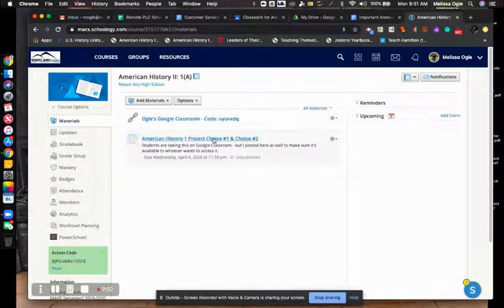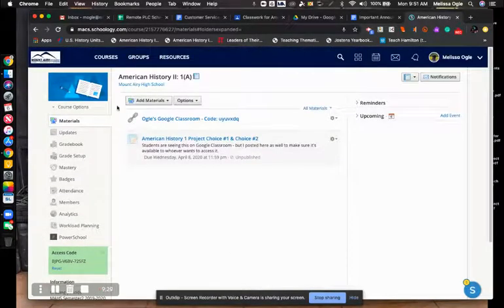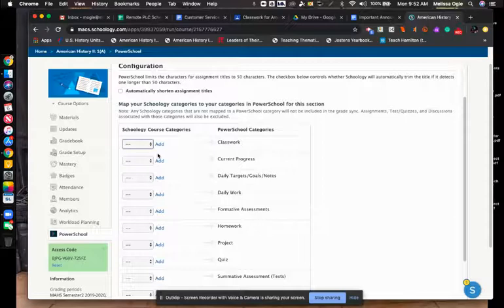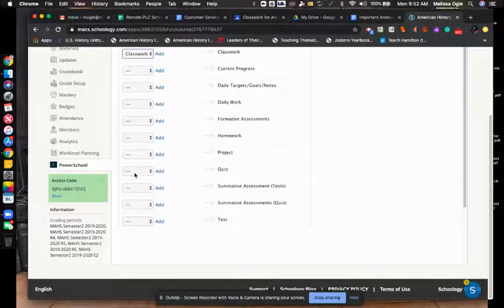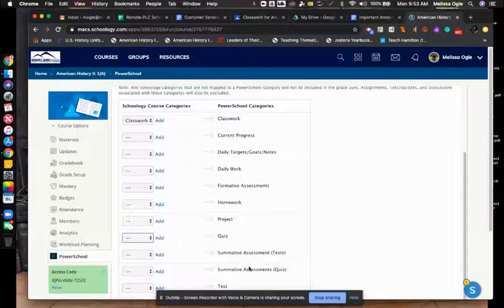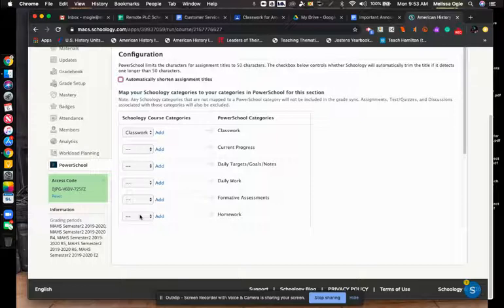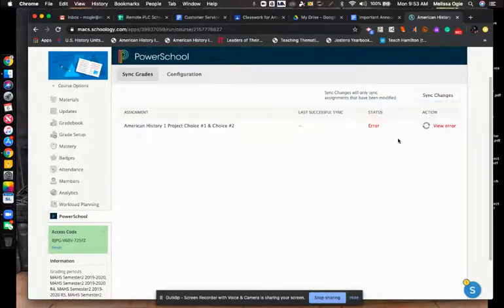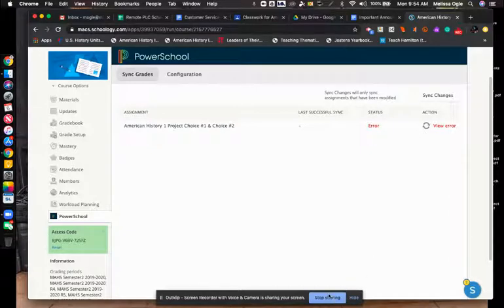Syncing Grades from Schoology to PowerSchool